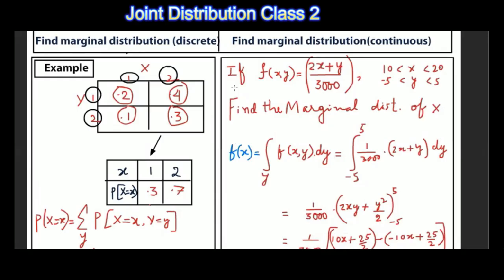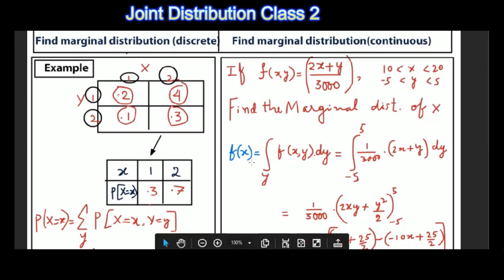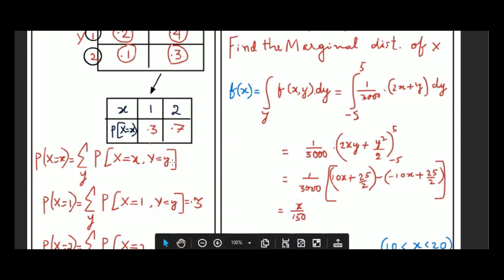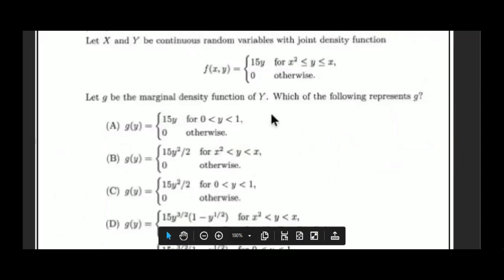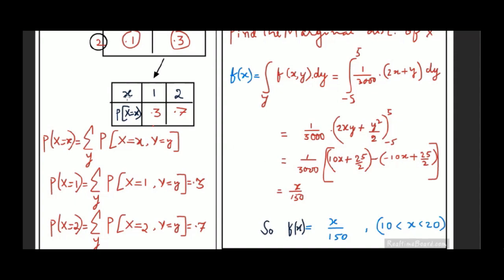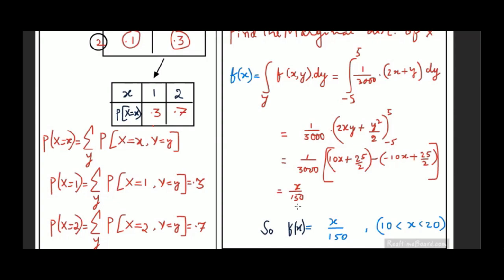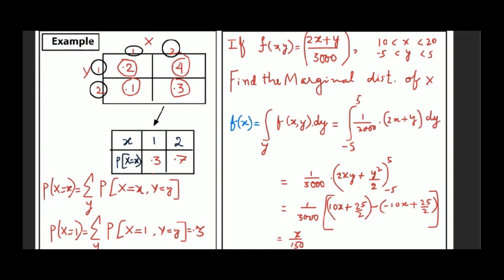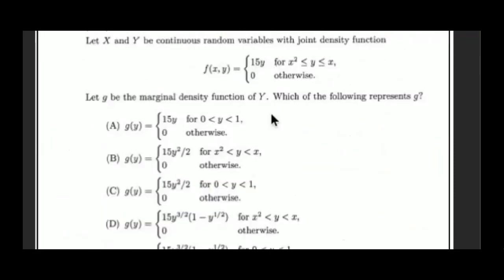CS1 Continuous Joint Distribution, Marginal Density, Expectation and Independence| Actuarial Science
TIMESTAMPS
00:00 Introduction to marginal distribution using discrete joint probability table
00:07 Joint probability table explanation with X and Y values
00:18 How to calculate marginal distribution of X from joint probabilities
00:32 Formula for marginal probability using summation
00:53 Step-by-step example calculating marginal probabilities
01:08 Transition from discrete marginal distribution to continuous marginal distribution
01:21 Difference between probability mass function and density function
01:29 Integration approach to marginal density function
01:37 Integration example keeping X constant and integrating over Y
01:49 Obtaining marginal density function as function of X
02:03 Comparison between discrete marginal probabilities and continuous marginal density
02:23 Understanding marginal density output format
02:40 How marginal density applies to continuous random variables
03:00 Using marginal density to compute expectation
04:11 Independence condition f(x,y) = f(x) × f(y)
04:23 How to detect non-independence from functional form
04:31 Why expressions like 2x + y indicate dependence
04:56 Finding marginal density of Y using integration
05:02 Integration with respect to X to obtain marginal density of Y
05:21 Functional form analysis for independence verification
05:40 Final conclusion. Variables are not independent
06:01 Introduction to CS1 exam-level joint density problems
06:09 Importance of identifying correct integration limits
07:59 Writing correct double integration expression
08:10 Understanding geometric meaning of integration limits
08:23 Vertical integration approach explained
08:36 Understanding integration path from bottom to top
08:50 Understanding boundaries of integration region
09:03 Identifying lower and upper limits of integration
09:15 How equation of line determines limits
09:29 General method for setting limits using parallel lines
11:18 Identifying correct integration limits from geometry
11:48 Writing integration function and limits together
12:07 Understanding vertical vs horizontal integration
12:18 Solving line equations to express limits
12:25 Importance of expressing limits in correct variable form
12:49 Equation of vertical and horizontal boundary lines
13:02 How equation of vertical line is X = constant
16:54 Writing integration limits from geometry
17:10 Understanding region bounded by multiple lines
17:44 Visual interpretation of integration region
18:04 Horizontal slicing approach explained
18:38 Identifying Y limits first using horizontal slicing
19:00 Finding corresponding X limits
26:01 Introduction to parabola region integration
28:02 Writing integration limits for parabola region
28:32 Solving intersection equations
29:11 Writing correct integration limits using geometry
30:03 Comparing vertical vs horizontal integration approaches
30:22 Choosing easier integration method
31:05 When region must be split into multiple integrals
31:48 Strategy for selecting integration direction
32:26 Summary and revision guidance

DESCRIPTION
This class explains marginal distribution, expectation from joint density, independence of random variables, and double integration in a clear and structured way.

Key learning outcomes:
• How to find marginal distribution from joint distribution (discrete and continuous)
• Difference between probability mass function and probability density function
• How to compute expectation from marginal density function
• How to test independence using joint and marginal distributions
• Understanding limits of double integration using geometric interpretation
• How to identify correct limits from equations and graphs
• How to solve actuarial exam problems involving joint continuous distributions